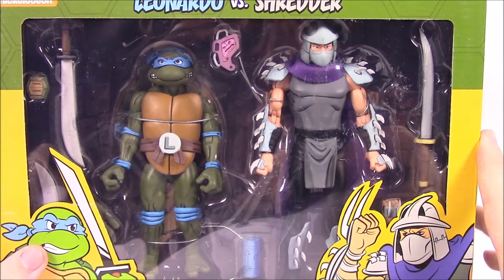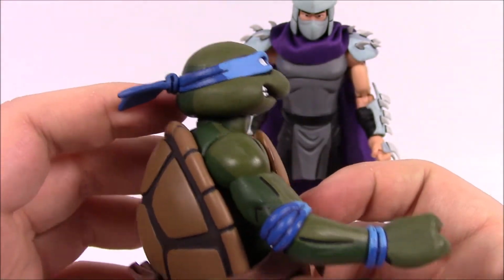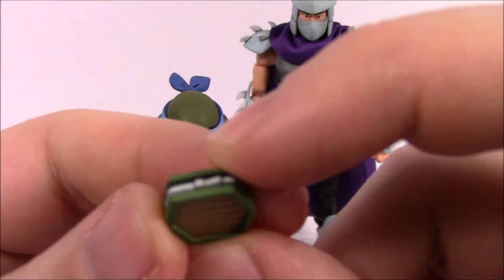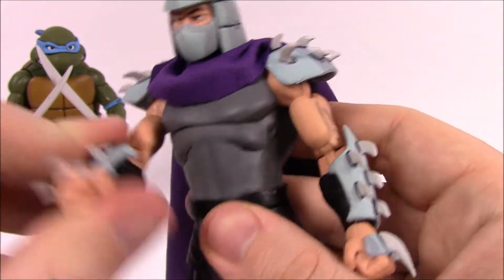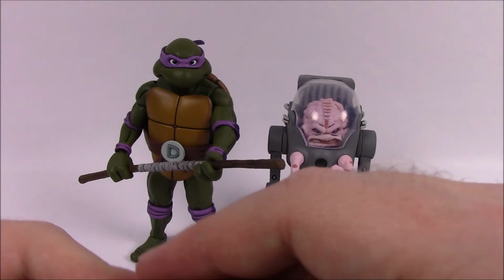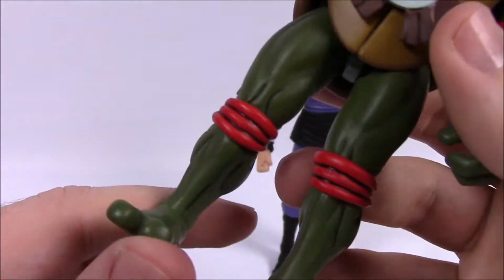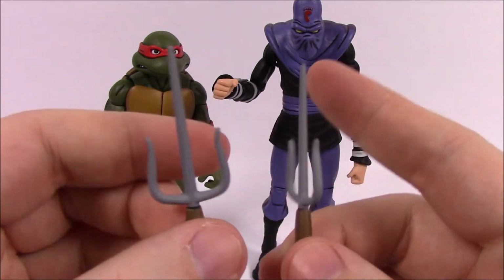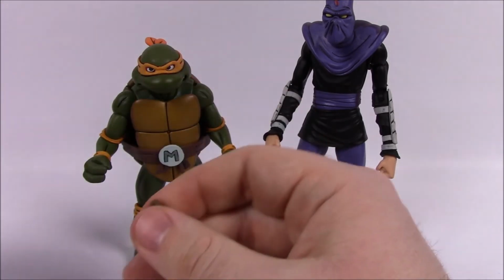NECA Teenage Mutant Ninja Turtles Target Exclusive 2-Packs - NECA - TMNT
Reviewing the NECA Teenage Mutant Ninja Turtles 2-Packs from Target that include figures of Leonardo, Donatello, Raphael, Michelangelo, Shredder, Krang, and 2 Foot Soldiers!

Xbox - FallenRedZeo